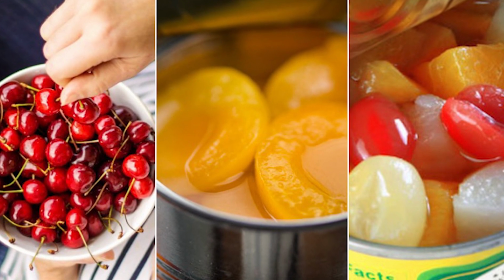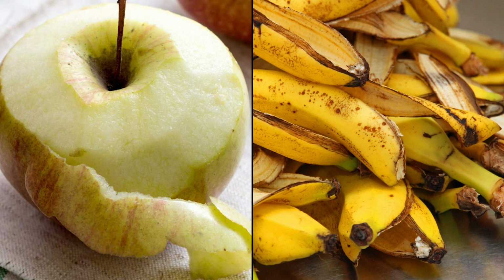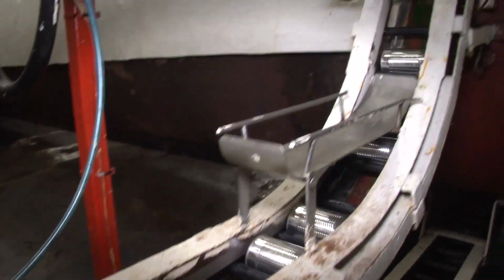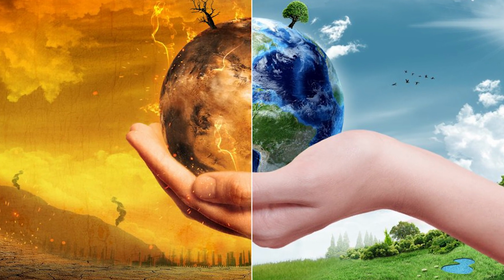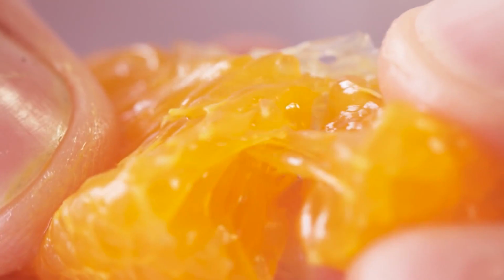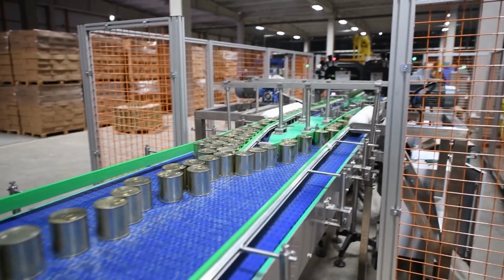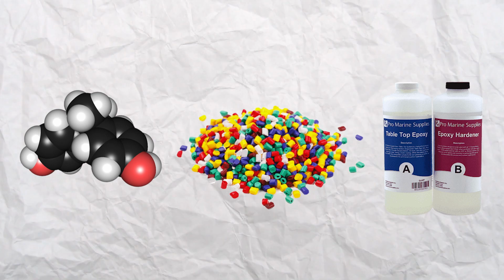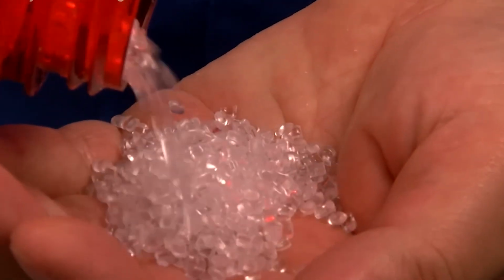CANNED MANDARINS Going Into A CHEMICAL BATH ?!?!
FOOD FACTS- AND THEORIES 4 YOU

We all know it, canned fruit. We usually buy it for our yogurt or for on a cake. But what are the pros and cons of canned fruit? And will we encounter any shocking facts? Keep watching, and we'll tell you everything you need to know.

About FoodFact 4U
🎥 Videos about food, facts and theories
🎨 Written, voiced and produced by FoodFact 4U